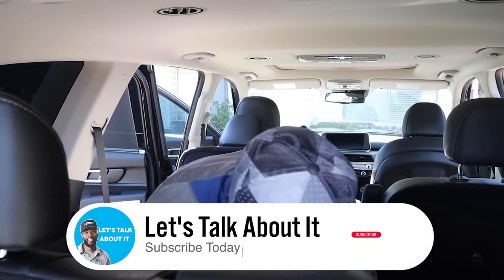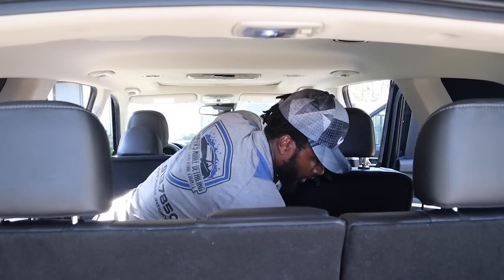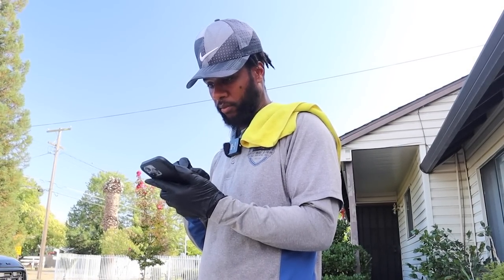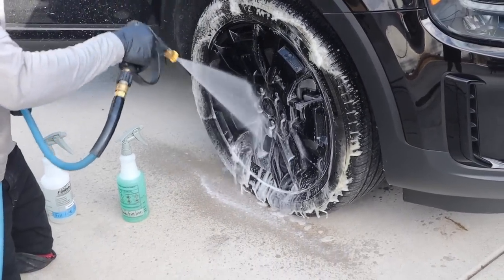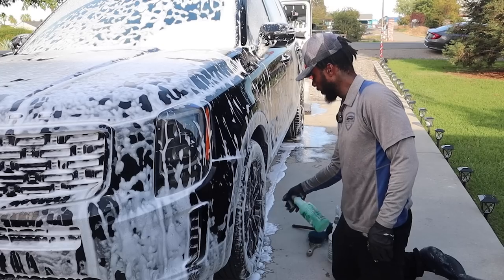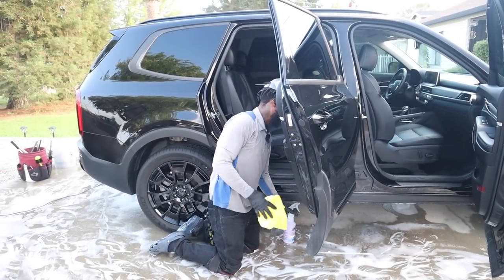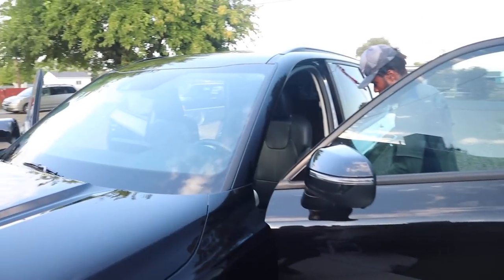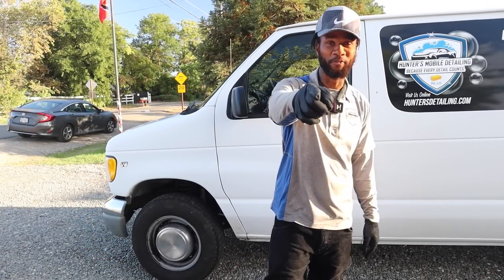Maintenance Step by Step with 1 Employee - Let's Talk About It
🌐 Use our detailer app to manage your clients, website and phone calls ➡️ Schedule your detail on my site here in Sacramento CA

📷 Want to start your YouTube Channel? DM my content manager Reyes